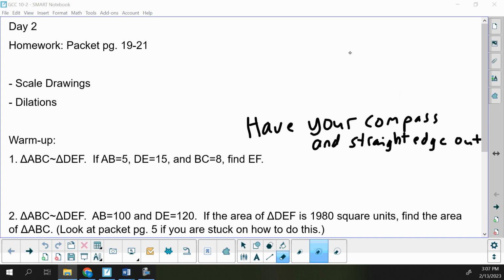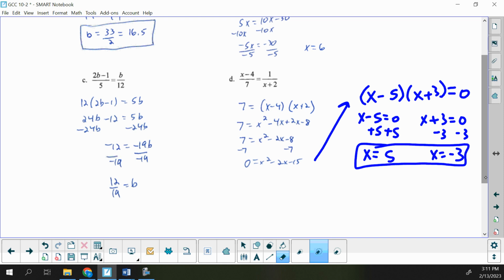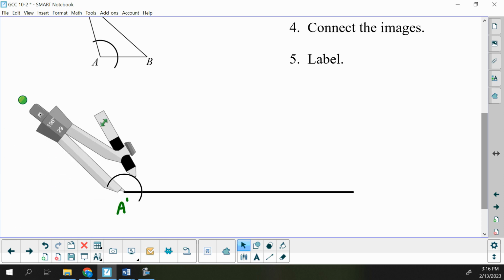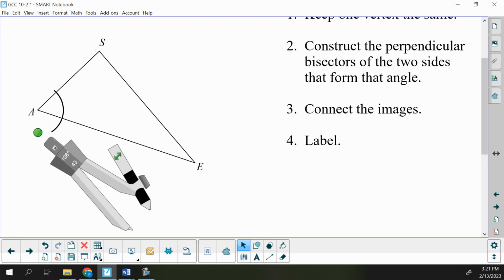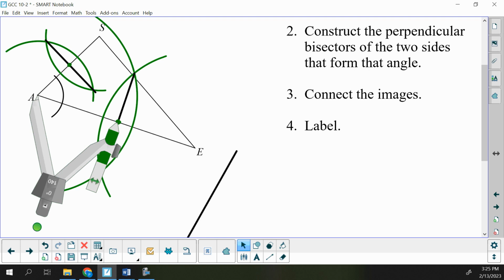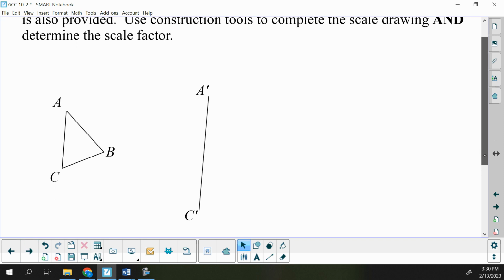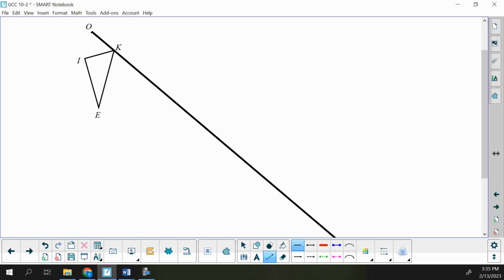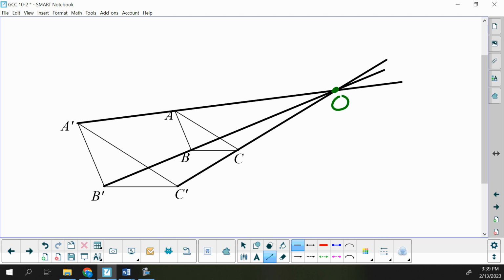Geometry Unit 10 Day 2